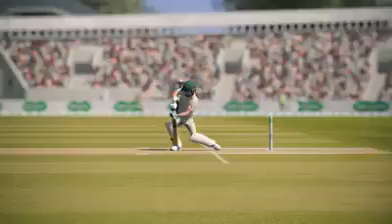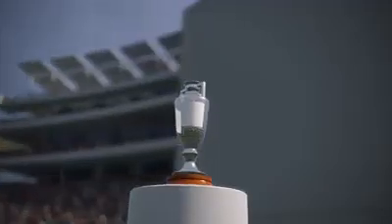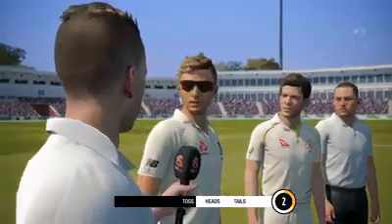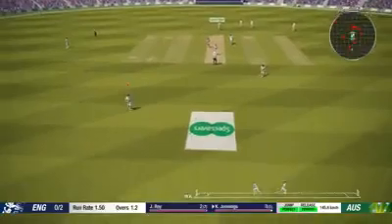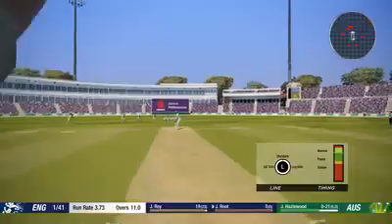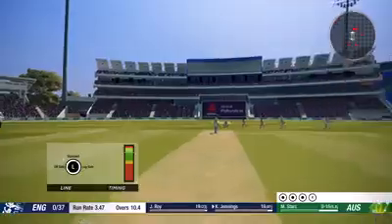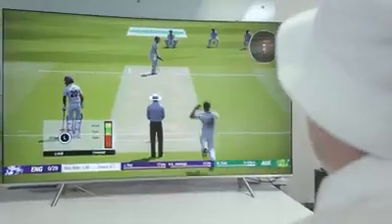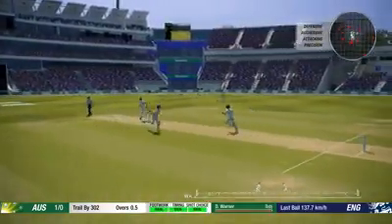Live Commentary in Cricket 19 Game by Arif Patel (आरिफ पटेल क्रिकेटर)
India Vs Pakistan Asia Cup 2023: IND vs PAK, Match Updates